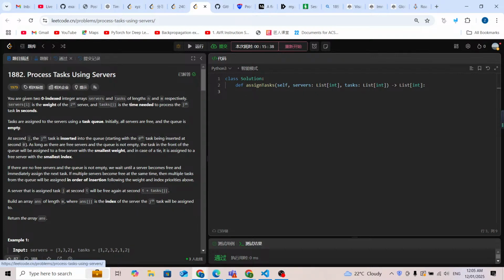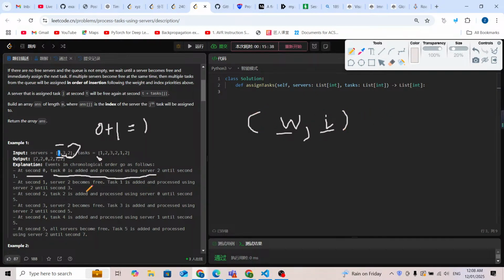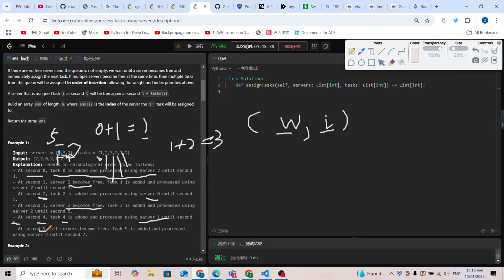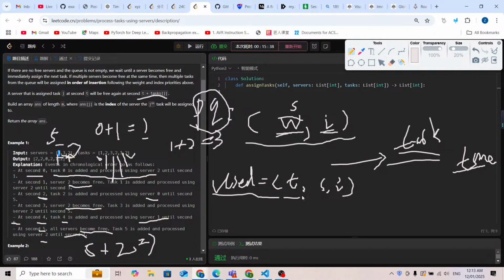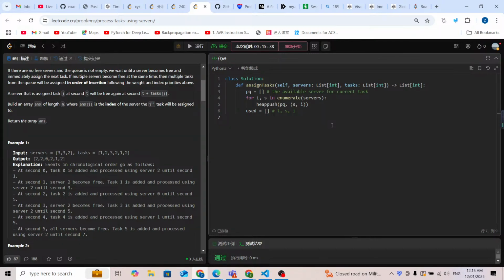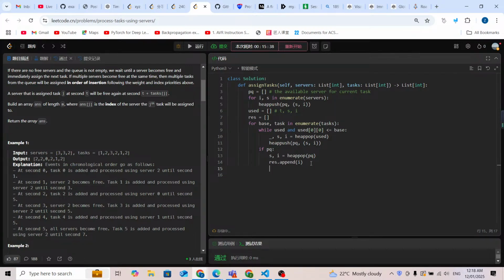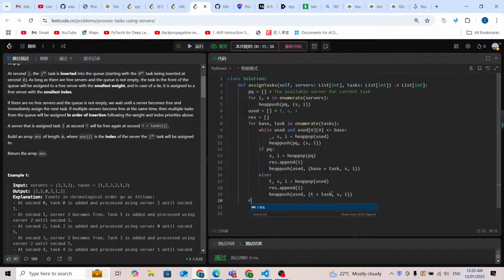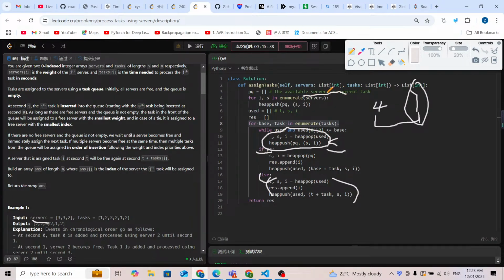Leetcode 1882. Process Tasks Using Servers (2 heaps)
1882. Process Tasks Using Servers